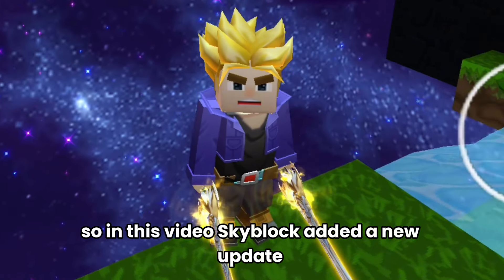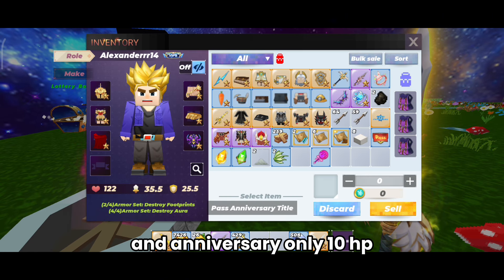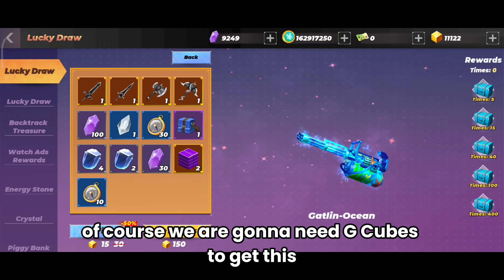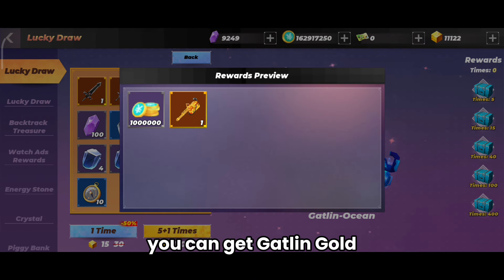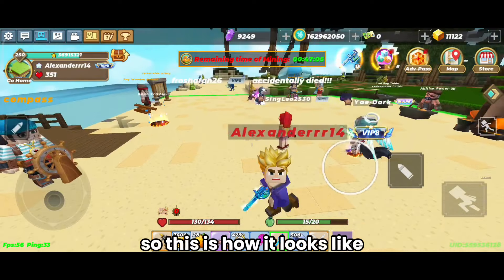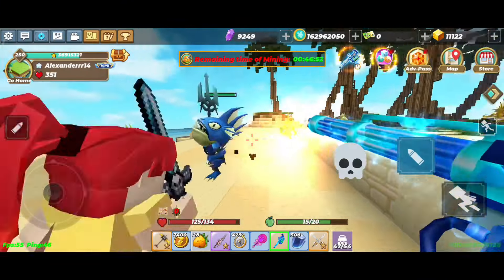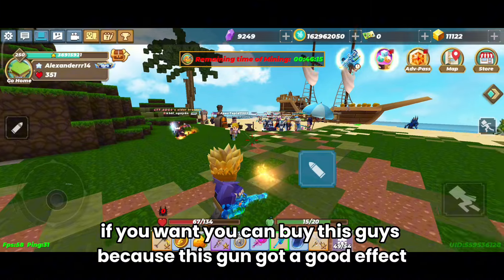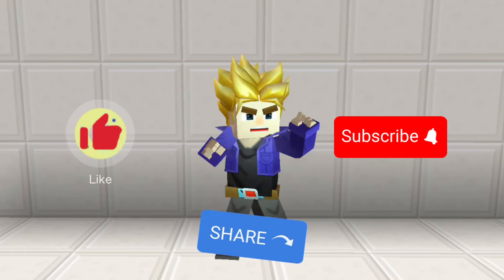New Ocean Gatlin in Skyblock!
Or in discord: Alexander_14#0894

Upload schedule 🗓️:
Almost everyday